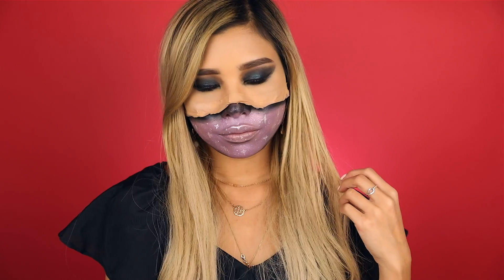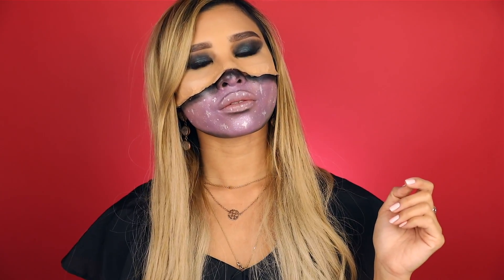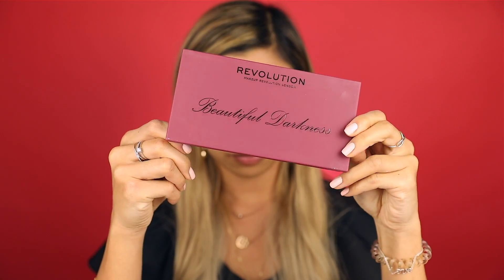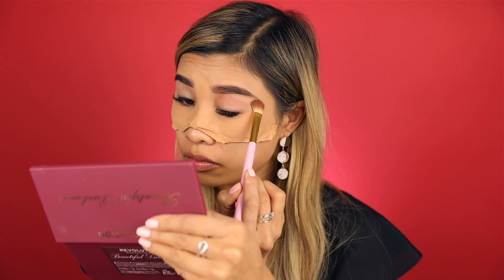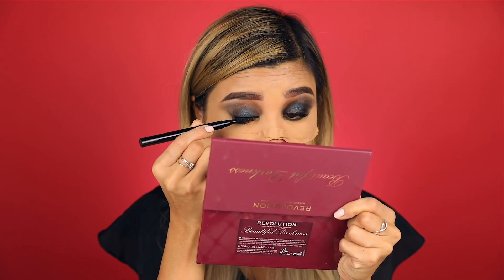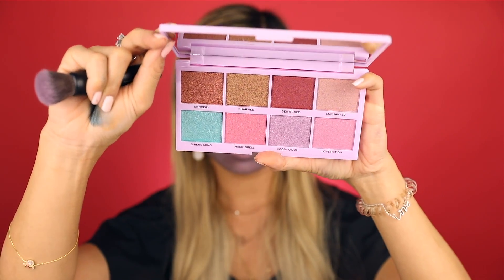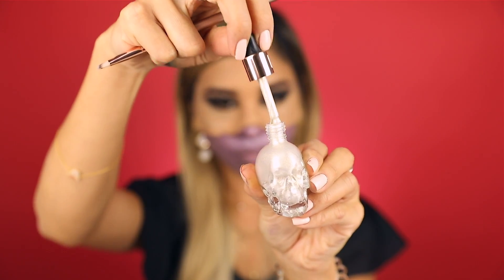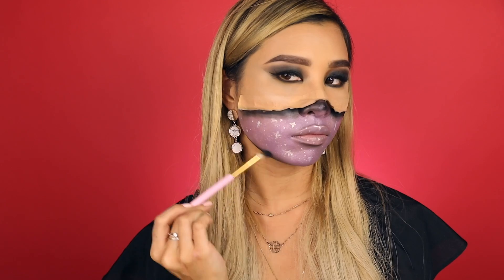REVOLUTION | HALF FACE GALAXY HALLOWEEN MAKEUP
Kisu uses our Halloween range to create an out of this world, galaxy look complete with peeling face effect! (Click 'Show More')